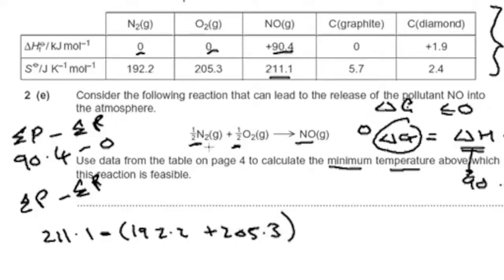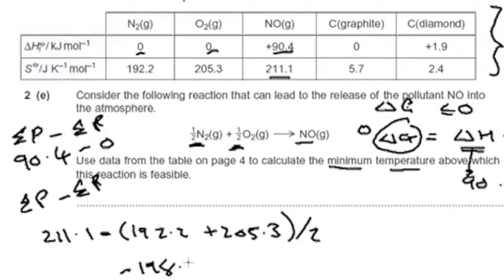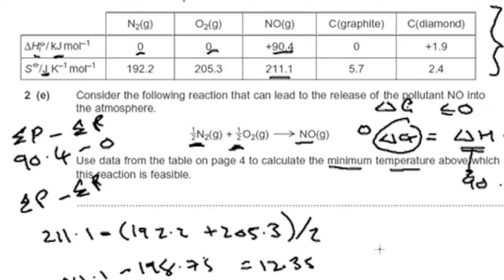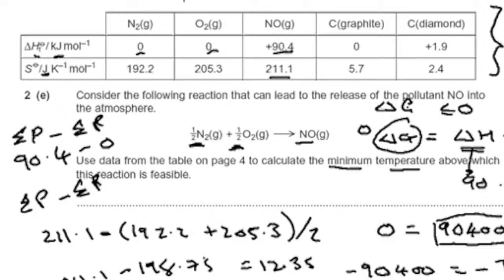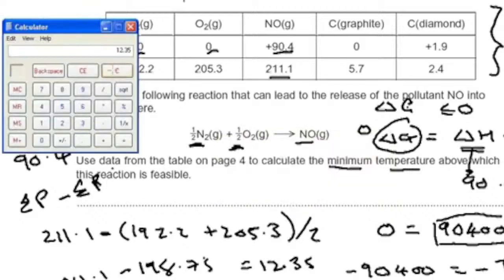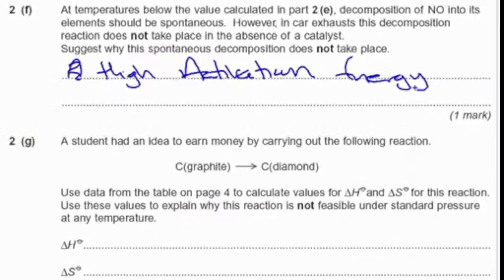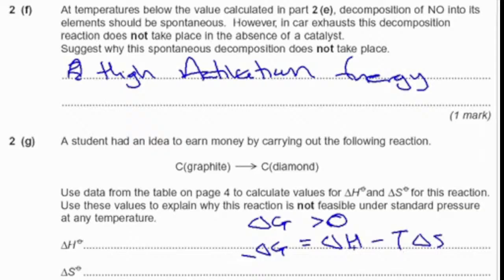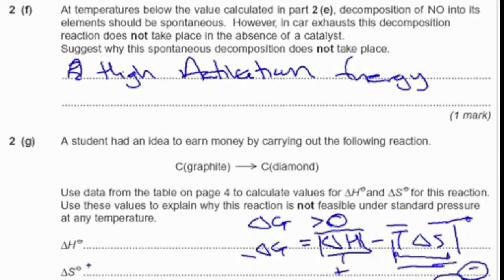A-Level Chemistry Live: The Nightly Masterclass (Full Syllabus Coverage)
Join us every evening at 8:00 PM for the definitive A-Level Chemistry broadcast. We leave no stone unturned, covering every topic from the ground up—from the intricacies of Organic Mechanisms to the complexities of Thermodynamics and Kinetics.

Whether you are struggling with specific concepts or looking to polish your exam technique, this nightly stream is designed to provide consistent, high-level instruction to ensure you stay ahead of the curve.

Why tune in every night?

Comprehensive Coverage: We cycle through the entire AQA, OCR, and Edexcel syllabuses.

Interactive Learning: Get your questions answered in real-time.

Exam Focus: Every session includes live walkthroughs of past paper questions.

Routine Success: Build the habit of daily revision with a dedicated community.

Tonight’s Focus: [Insert Tonight's Topic Here]
Stream Schedule: Daily @ 20:00